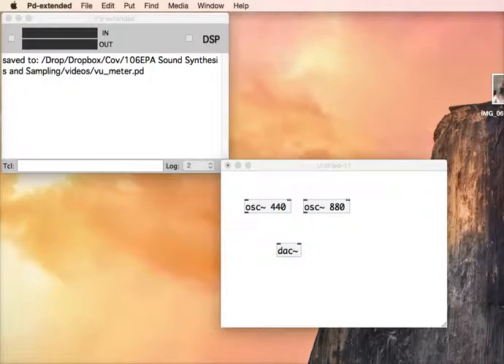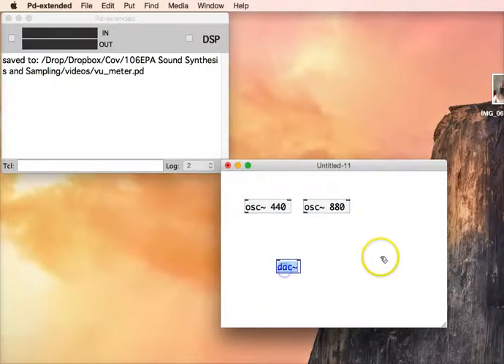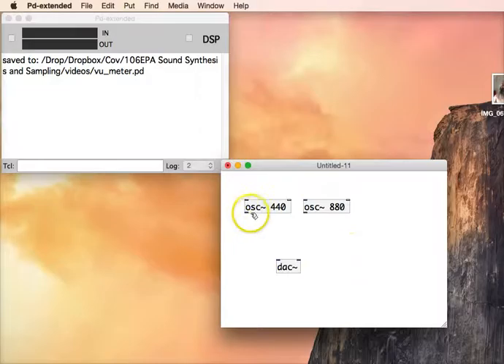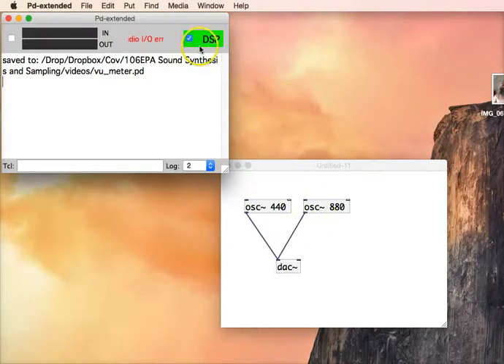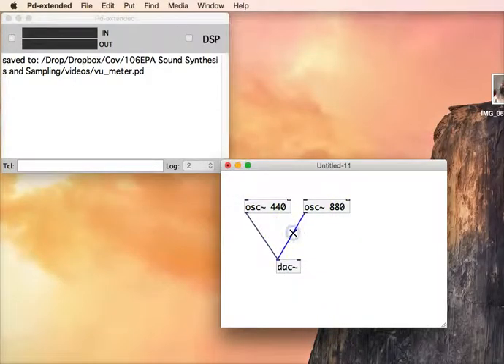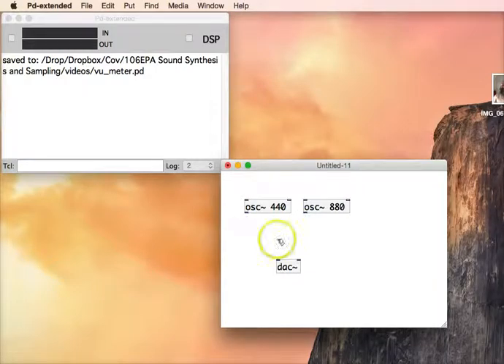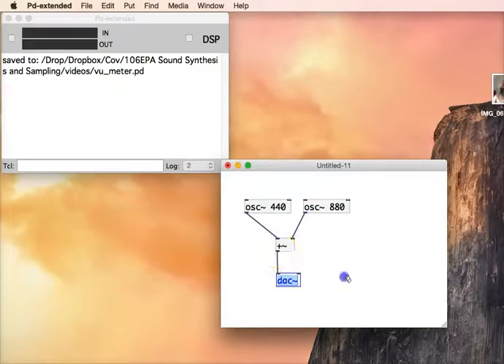Puredata tutorial 16 mixing audio